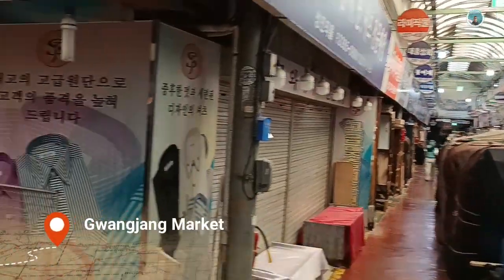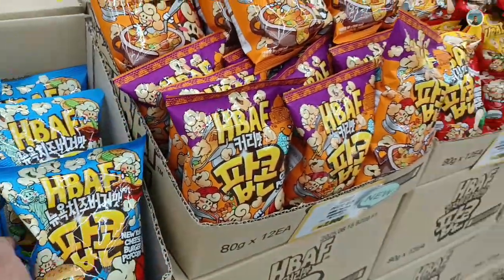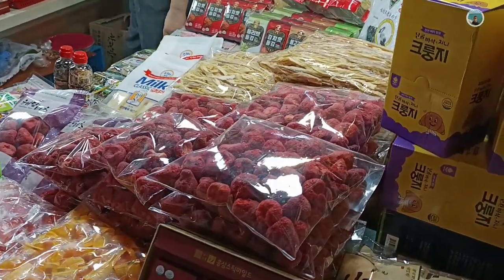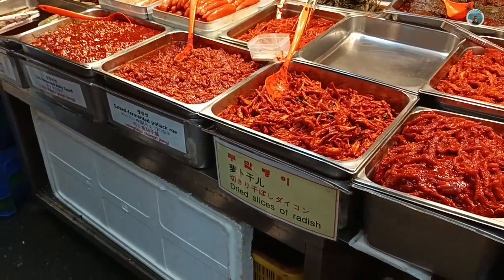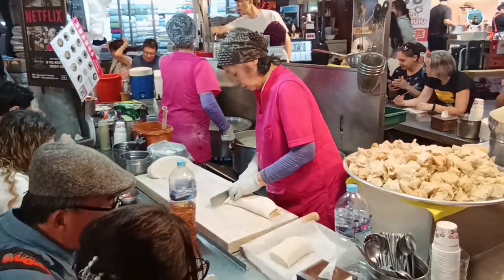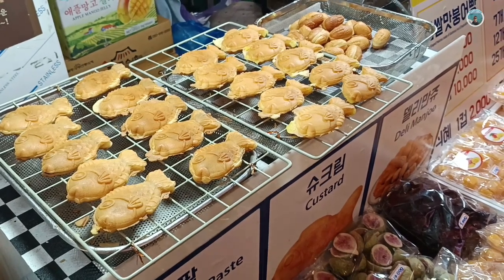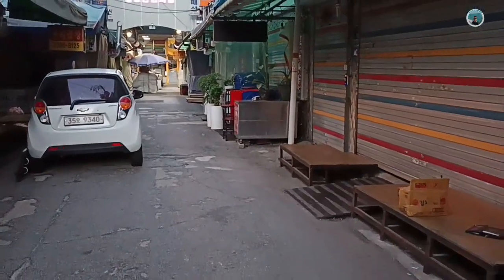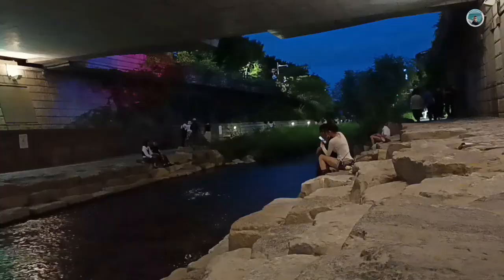Walking Tour of the Famous Gwangjang Market, Seoul, South Korea 🇰🇷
Hello Guys, Welcome to the South Korea Travel Series.

In this video, I am sharing all the details about -
Gwangjang Market, Seoul South Korea

In case you may have missed any of the videos of the South Korea Travel Series -